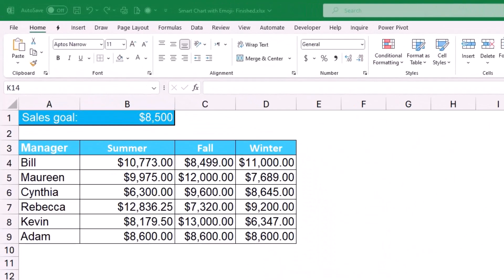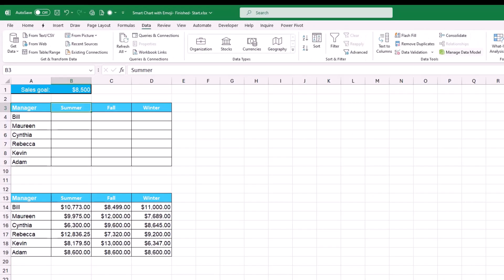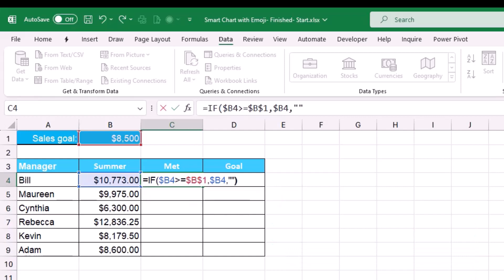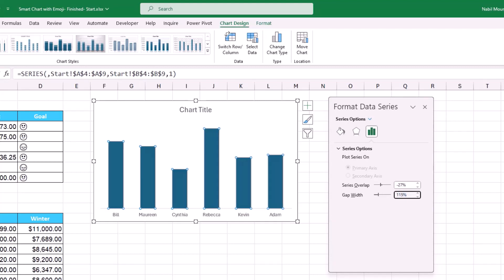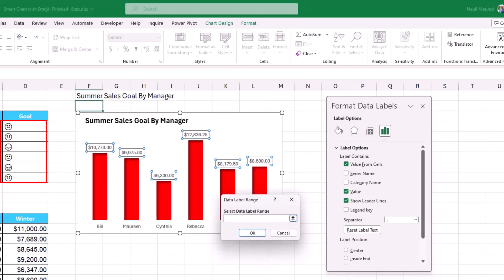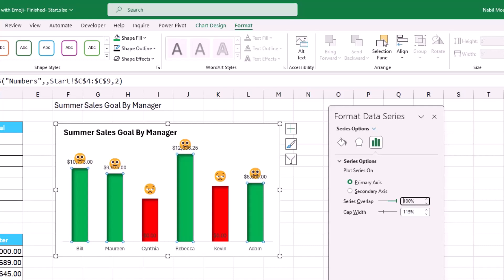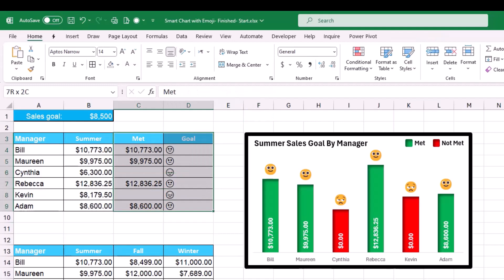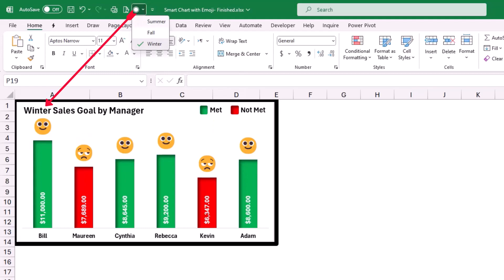Interactive Charts with Reaction Labels- Impress Your Boss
Creating impactful charts featuring responsive labels can significantly elevate your data visualization.
In this tutorial, I will demonstrate the transformation of a dull report into a captivating dynamic chart infused with emojis, effectively conveying the narrative within your data.

You can read my step by Step blog article and Download the start file to follow along, by clicking on the link:

Learn How to Create Scenarios and Add them to the QAT by watching my tutorial:

After Posting, I noticed a Zero for the Red Columns. If you do not want to show a Zero for the Red Columns then, for the Data Labels of the second Series, Select Values from Cells ► B4:B9

Book your next Corporate Training with OfficeInstructor by clicking